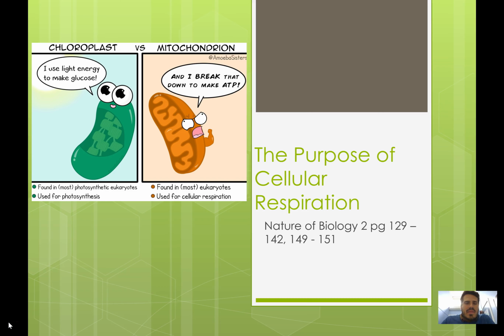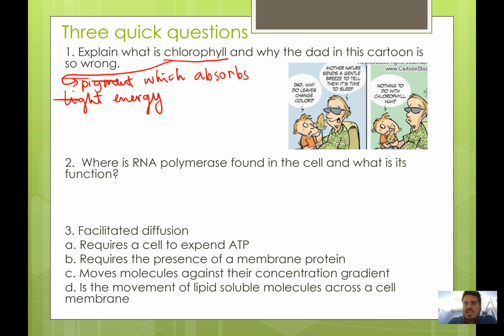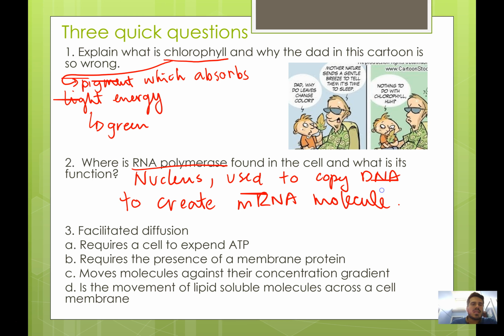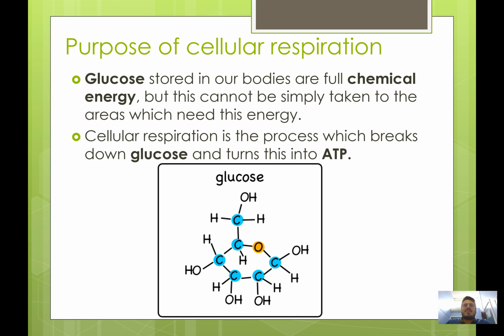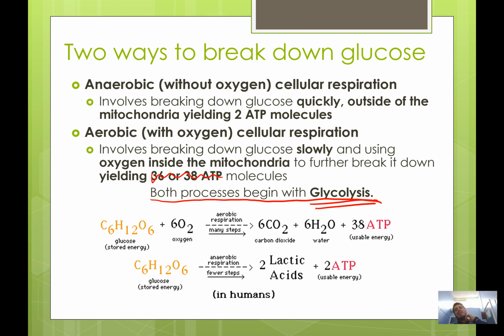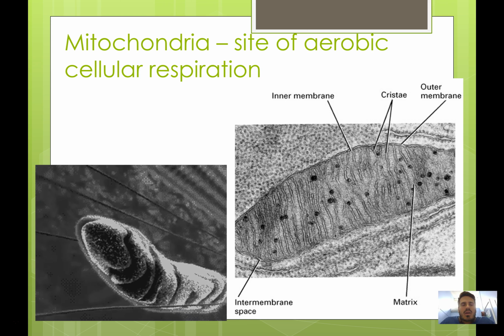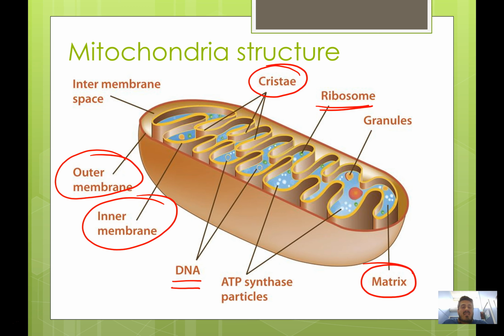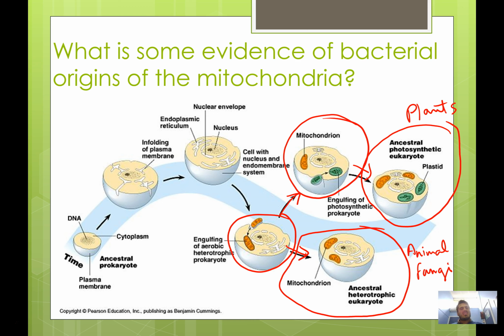11. The purpose of Cellular Respiration